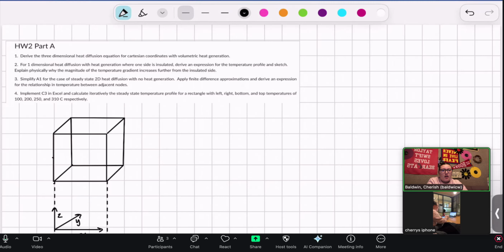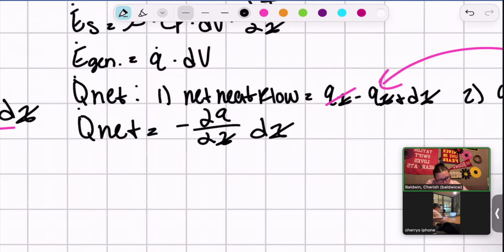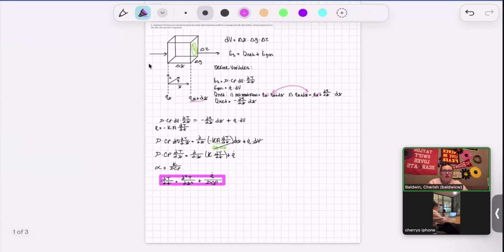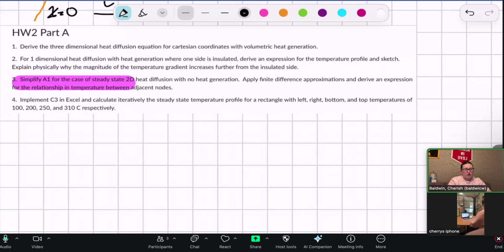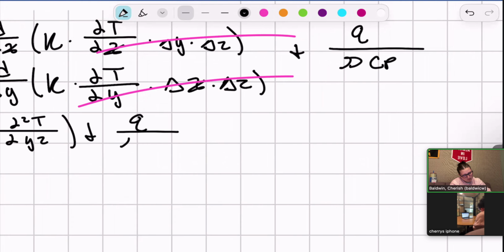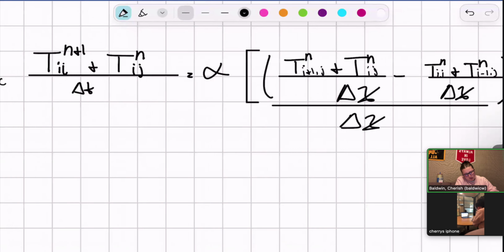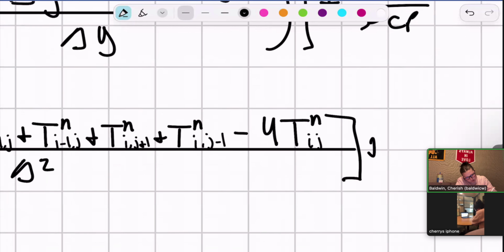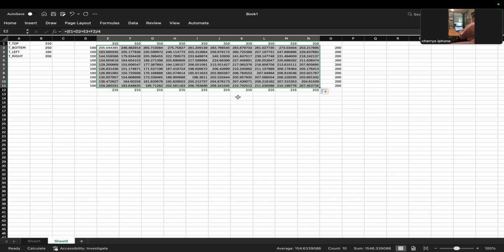HW 2 PT A